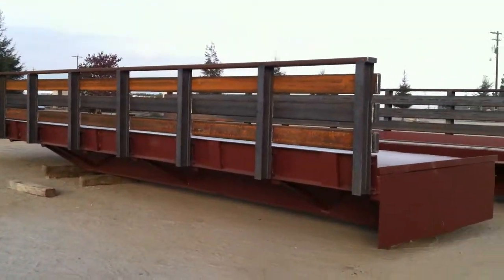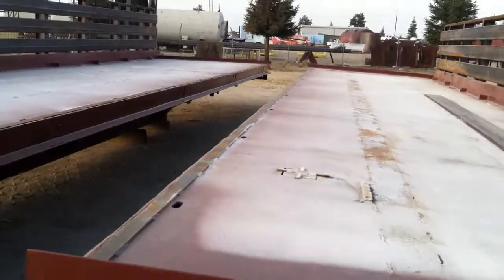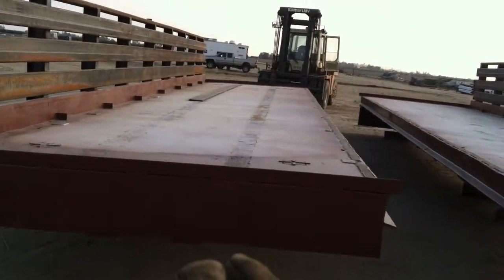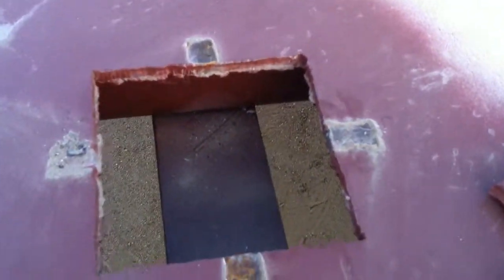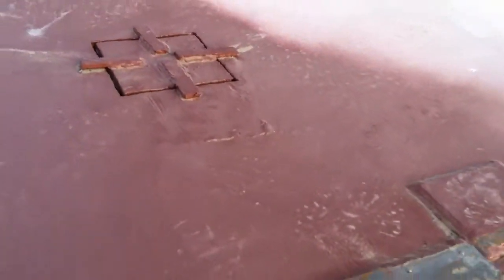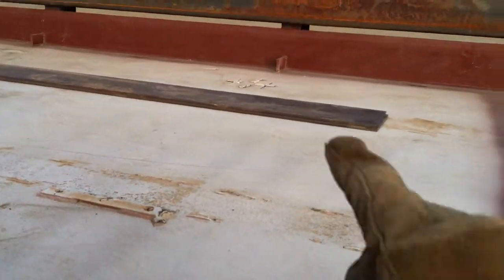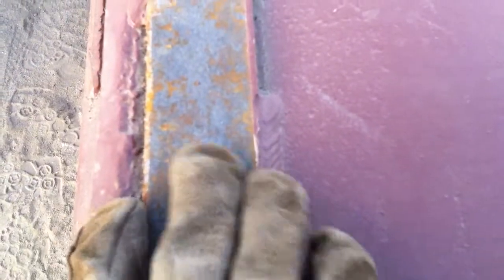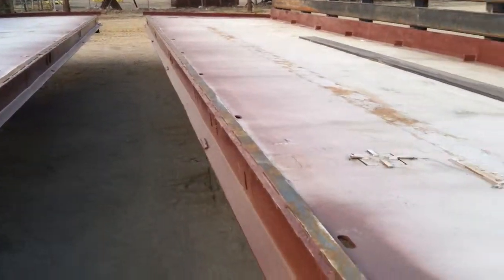Sonoma County CA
Getting ready to ship another bridge deck out. We cut a 89' railcar in half in order to make this bridge package. The guardrails are made of self-weathering steel and do not need to be painted. These guard rails protect vehicular and pedestrian traffic.